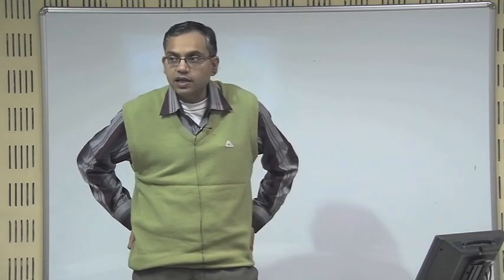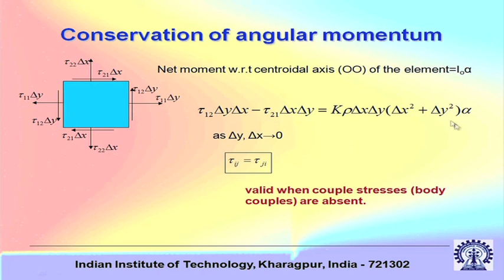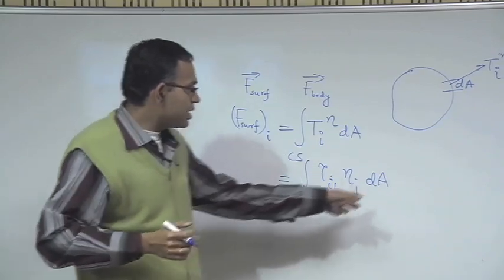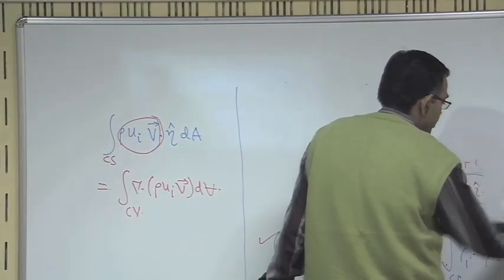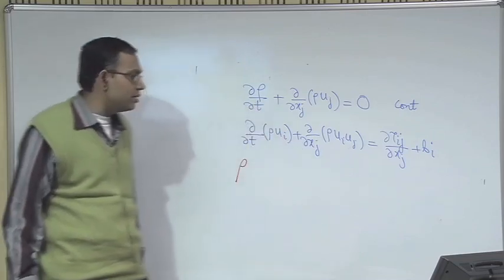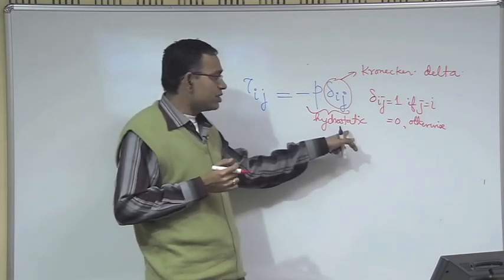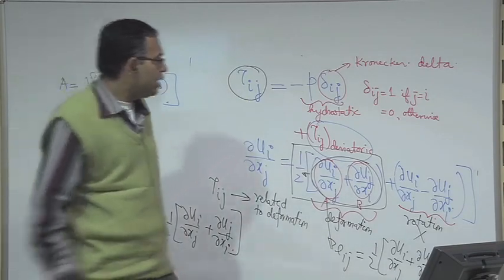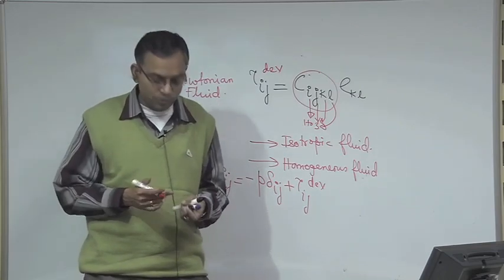Mod-01 Lec-05 Navier Stokes Equation